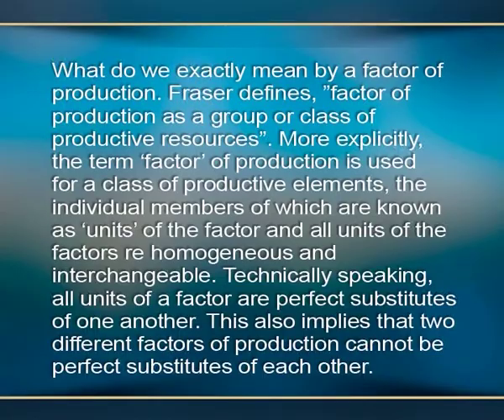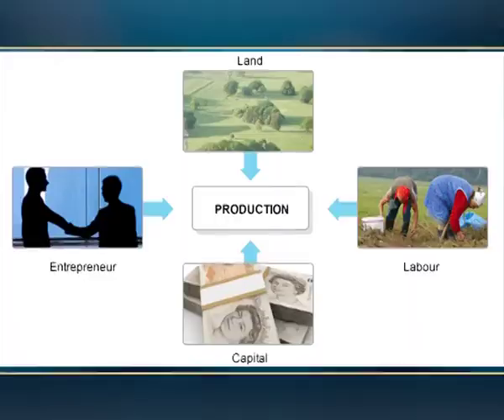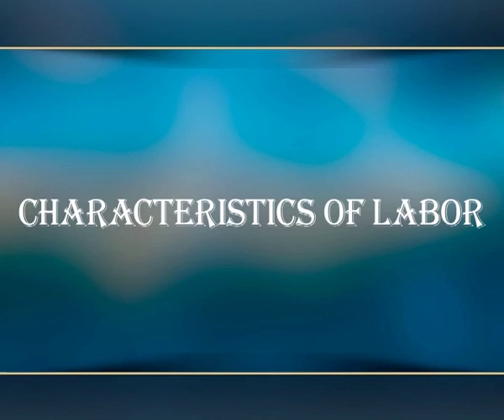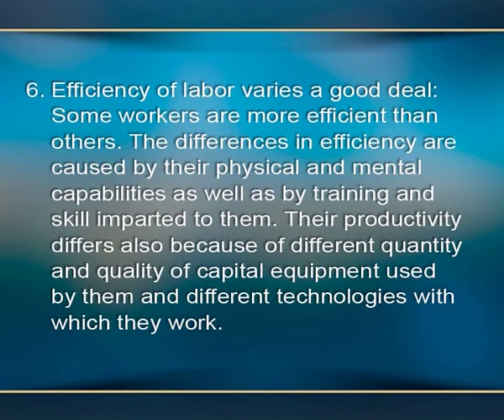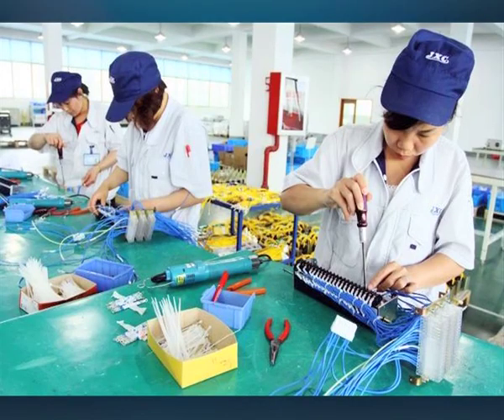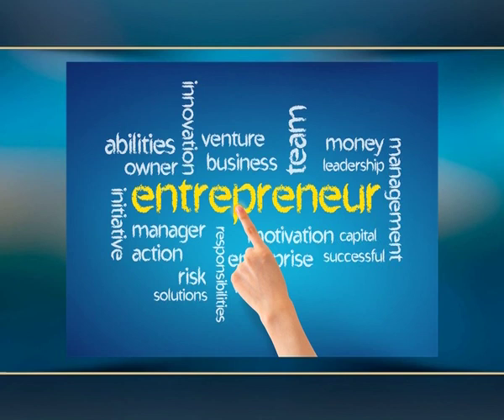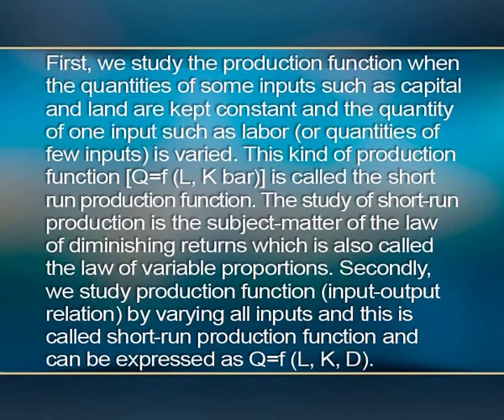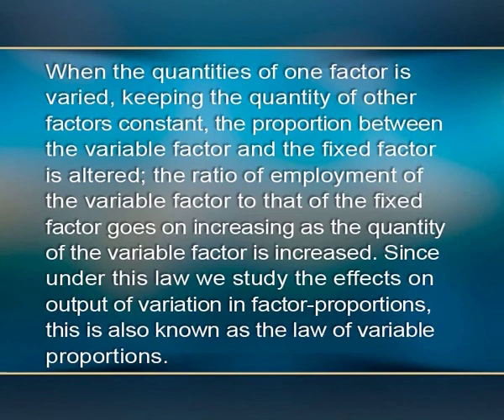Theory of Production Analysis